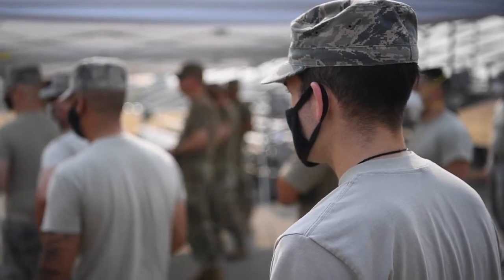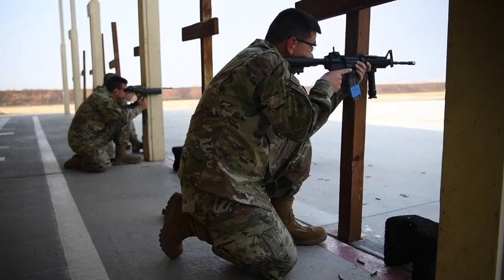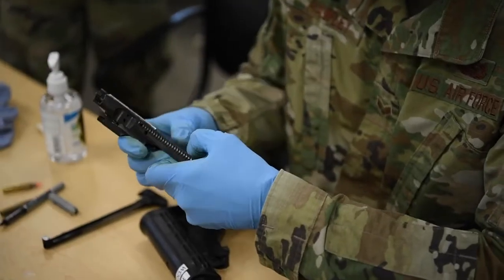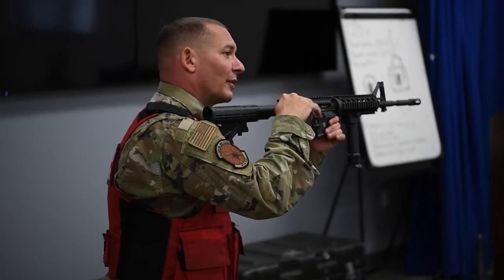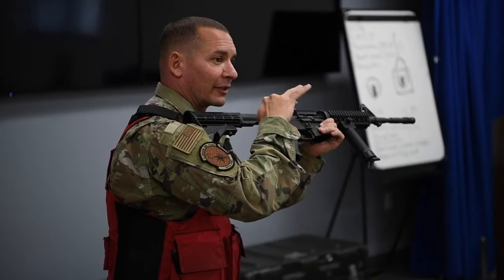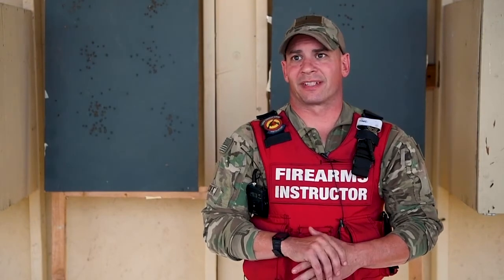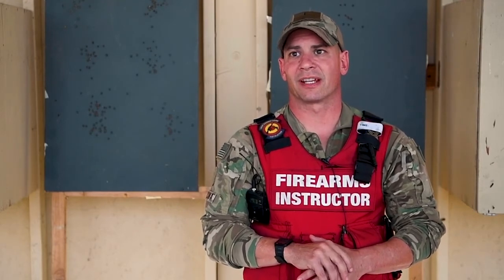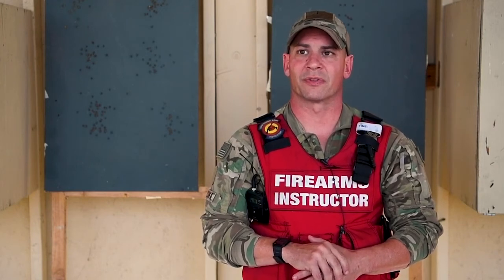195th Wing conducts Tier 2 training at Beale AFB, Oct 2020 - army & defense news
Hello Friends!
I am Ahmad Raza Founder of AR World Of Knowledge. I live in Pakistan.
In this AR World Of Knowledge Youtube channel i upload information about News & Info.
AR World Of Knowledge Youtube Channel Provide you Entertainment & Information.

My Channel Name : AR World Of Knowledge

AR World Of Knowledge
195th Wing conducts Tier 2 training at Beale AFB, Oct 2020 - army & defense news
195th Wing conducts Tier 2 training at Beale AFB, Oct  2020 - army & defense news
195th Wing conducts Tier 2 training at Beale AFB, Oct  2020
army & defense news